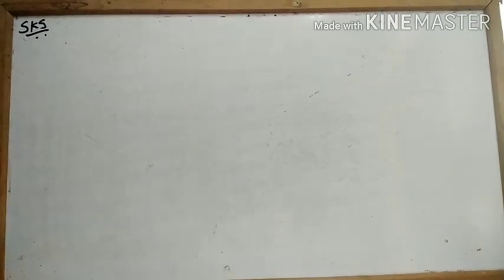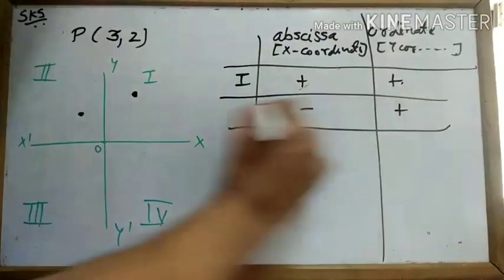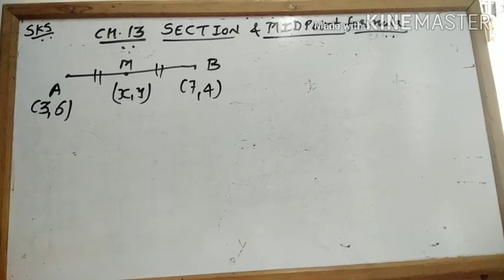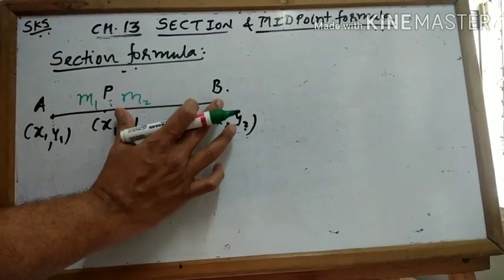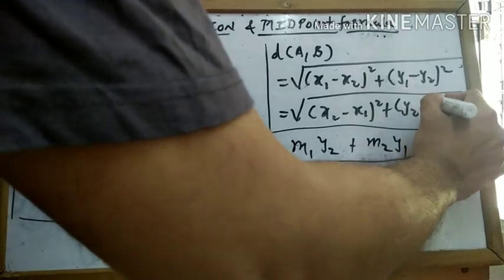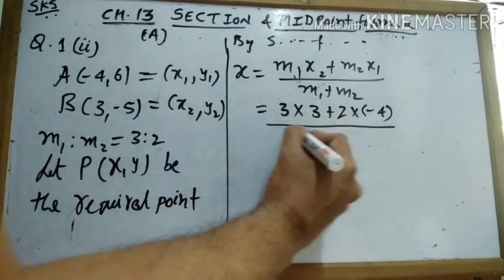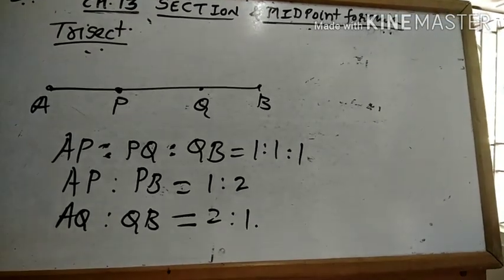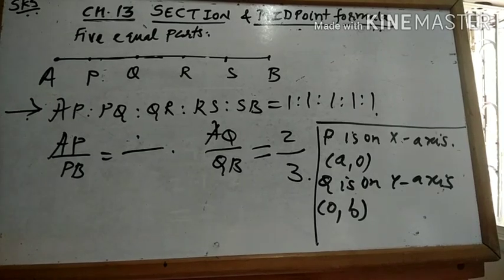Grade X Math CH 13 EX 13 (A) (1 of 2)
Section and Midpoint Formula State board, ICSE, CBSE